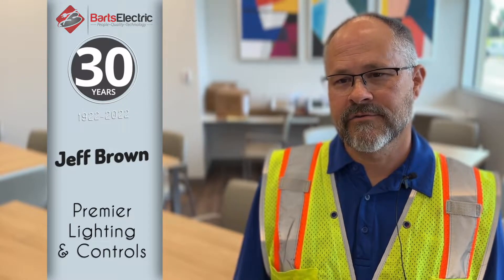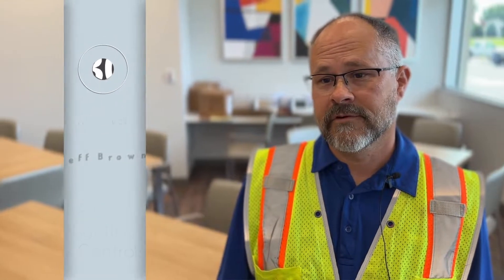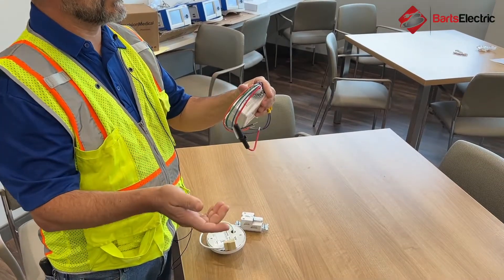Finding Innovative Solutions for New Lighting & Control Technology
Technology is rapidly advancing the electrical industry, specifically in the area of illumination. Barts Electric stays on the cutting edge with the assistance of great partners like Premier Lighting & Controls.

Looking to become an electrical apprentice? Or are you already a licensed electrician looking to make a big impact in a nationwide electrical construction company that's rapidly expanding?

Become an electrical apprentice where we pay you to get trained to become a fully licensed electrician.

We are very social at Barts Electric. Visit us on your favorite social media platform!